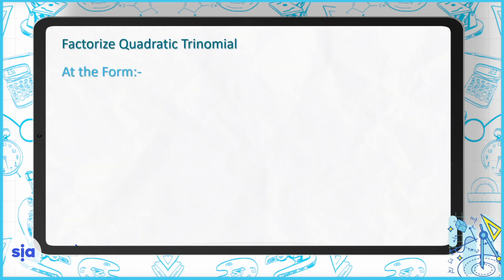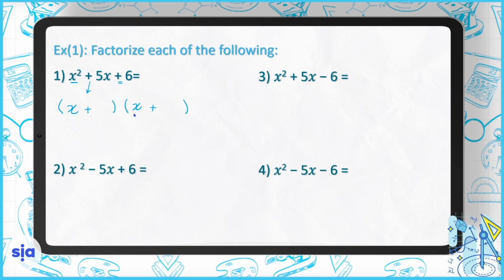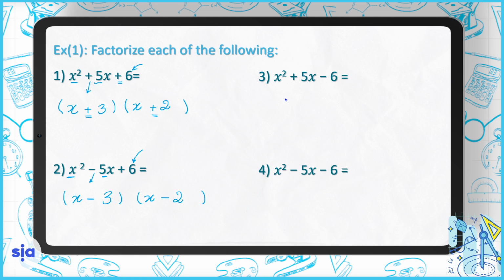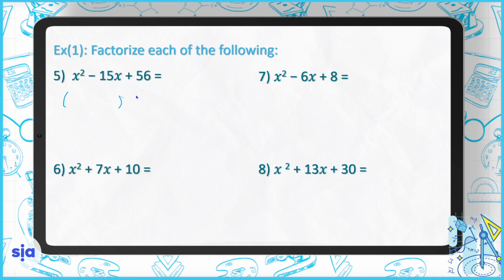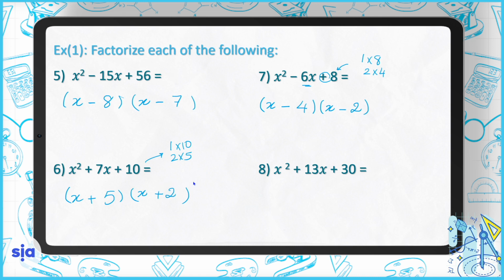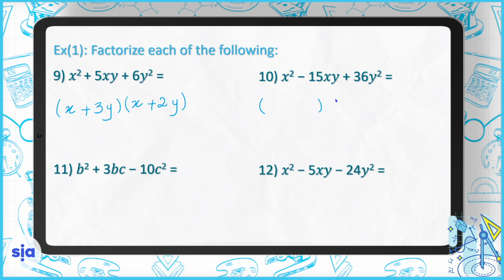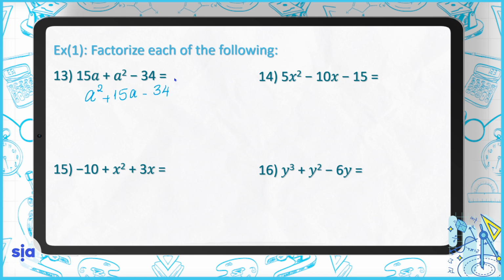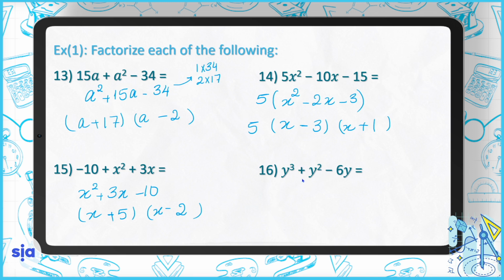Math - Grade 8 - Term 2 -2-1-Part-1 Factorize Quadratic Trinomial-1